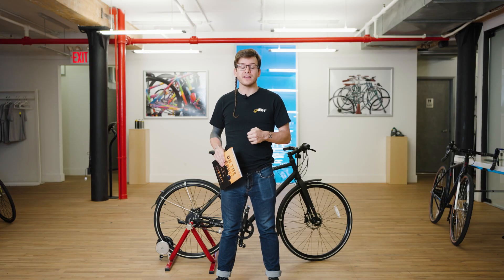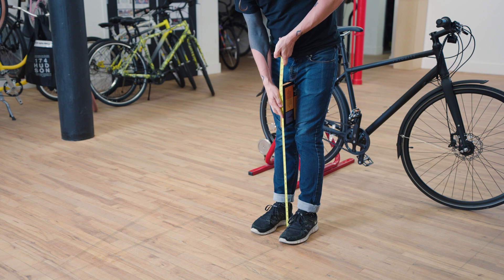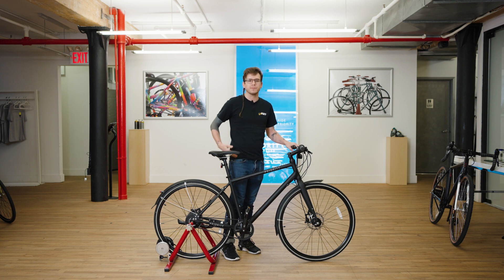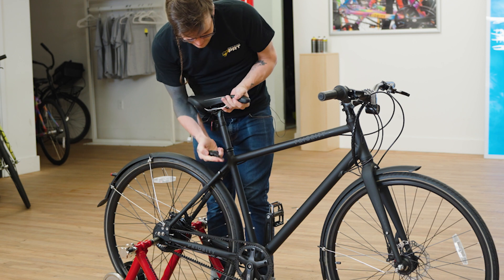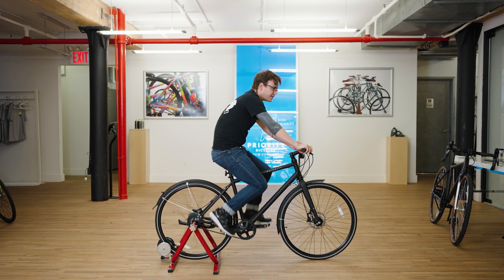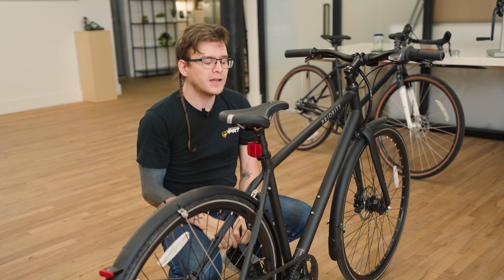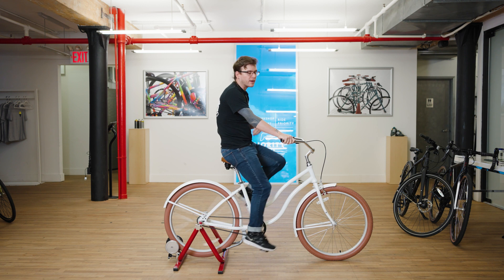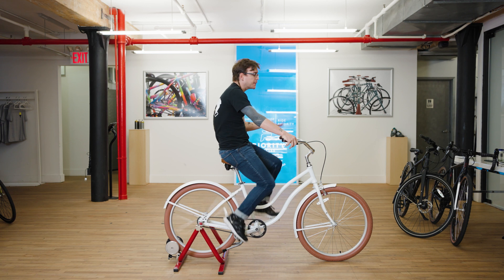How to Choose the Right Size Bike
PLEASE NOTE: When measuring your inseam to get the best results to take your shoes off.
Questions?